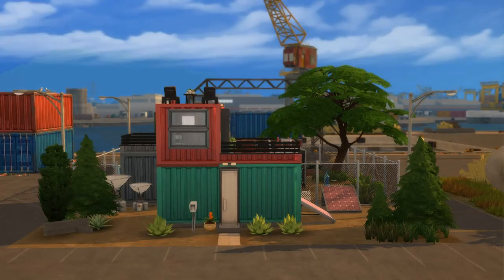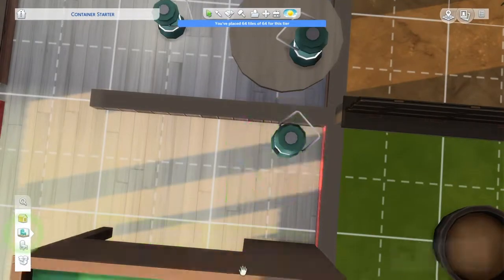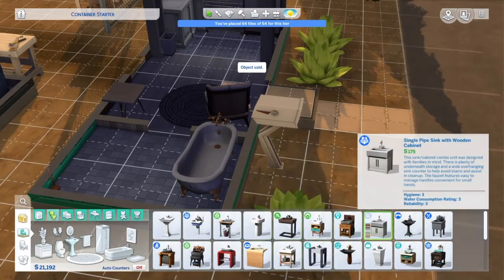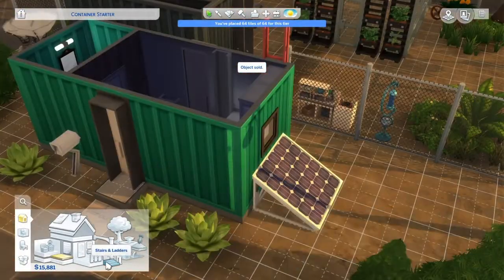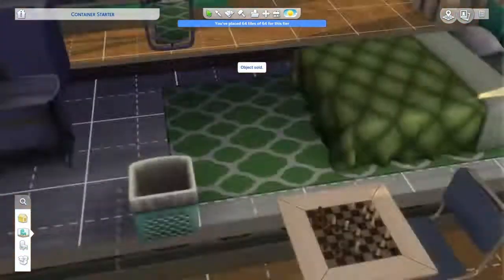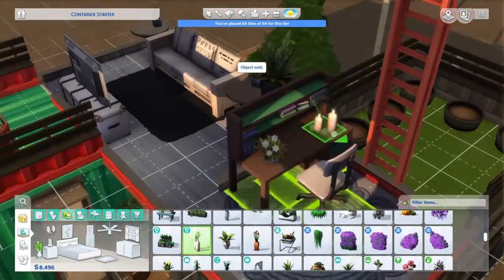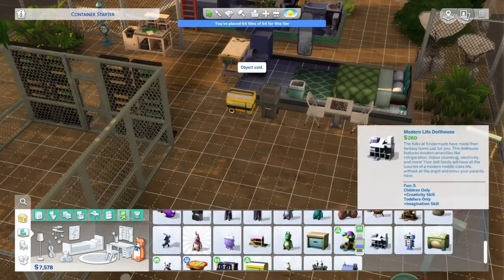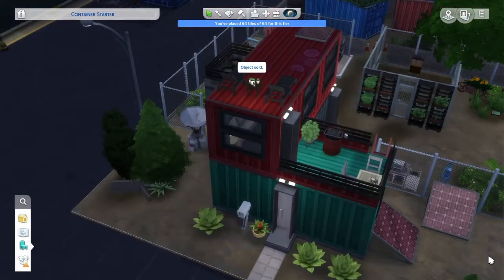Tiny Container Home Renovation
Hey guys! Welcome to another speed build! Today we're renovating the Starter Container home for my Eco Lifestyle Let's Play. It's a tiny house made of old shipping containers on an old shipyard. This build has a rustic vibe with access to. I have so much fun and unexpected challenges in this house during the LP.

Gallery ID: Tru1Tani